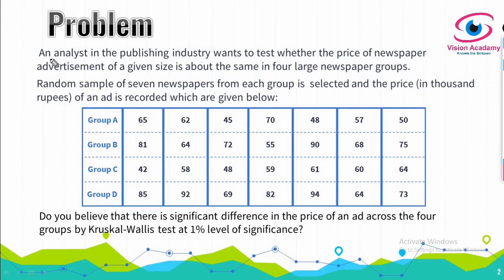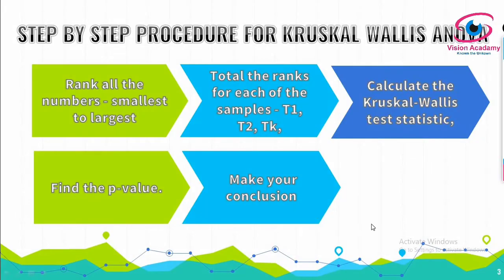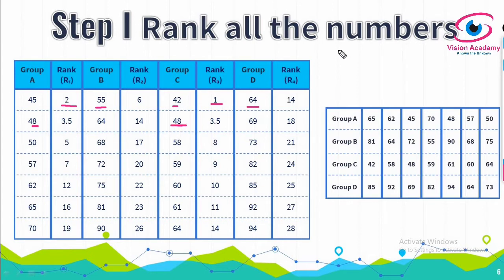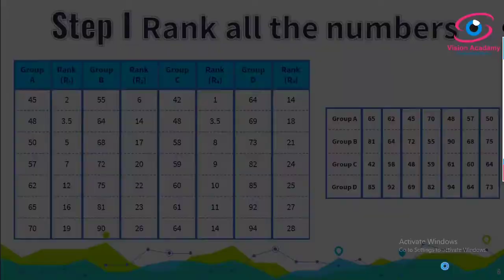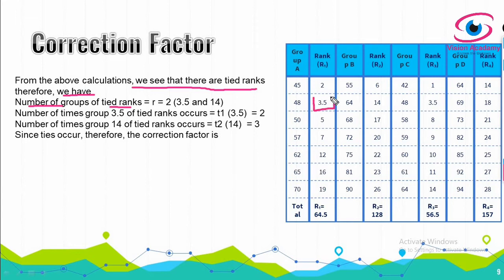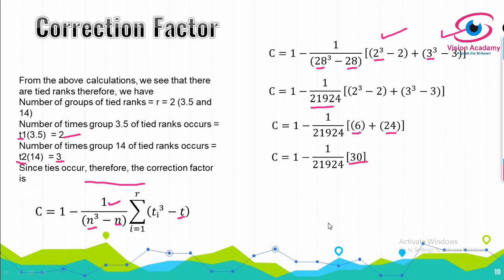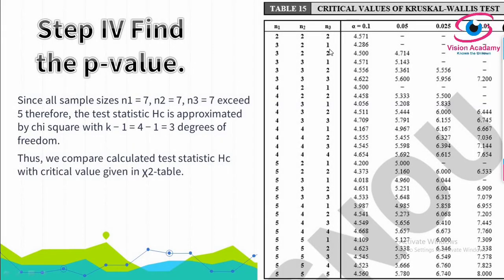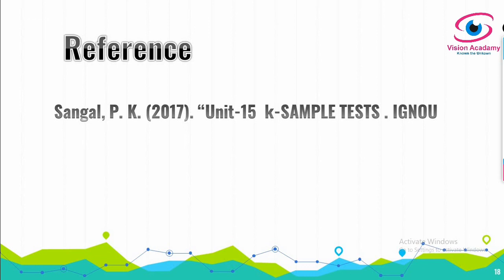Kruskal Wallis(K-W) Test - Problem Tied and Large Samples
In this video you may learn problem solving in
Kruskal Wallis(K-W) Test in that Tied and Large Samples issues are addressed